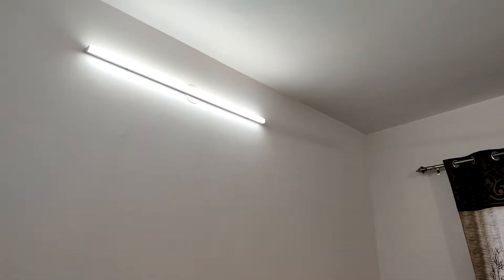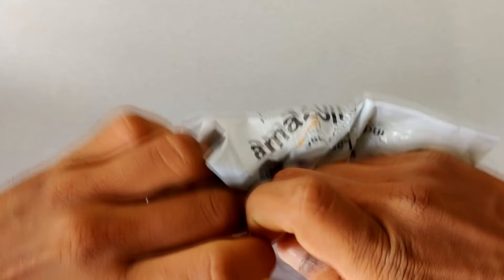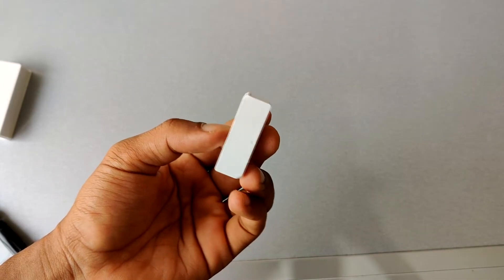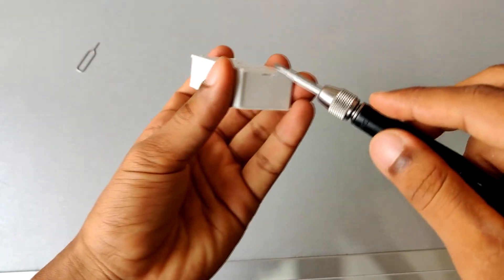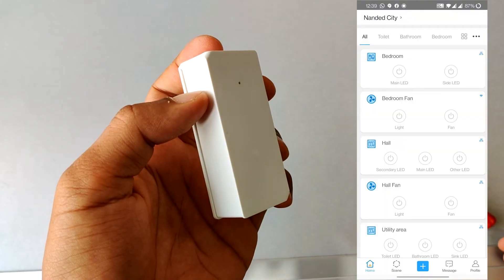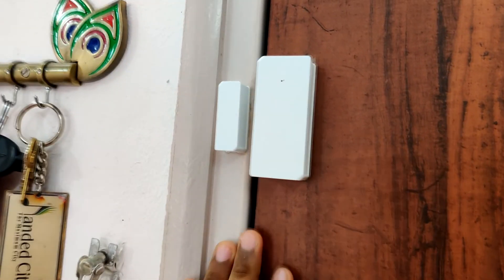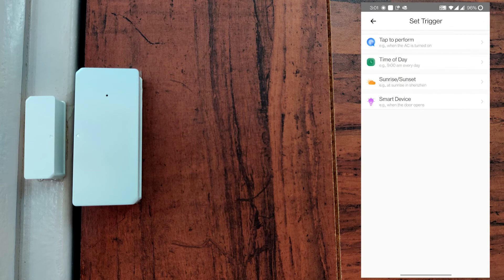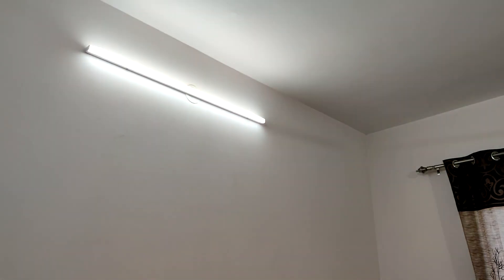SONOFF DW2 – Wi-Fi Door/Window Sensor